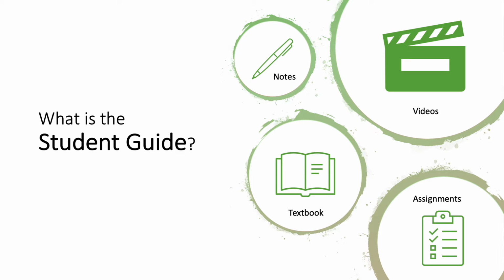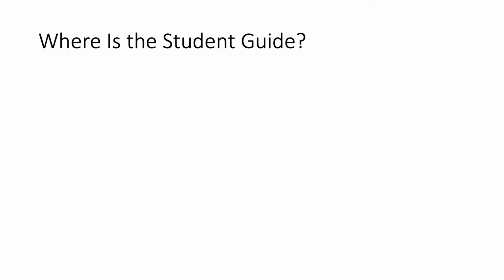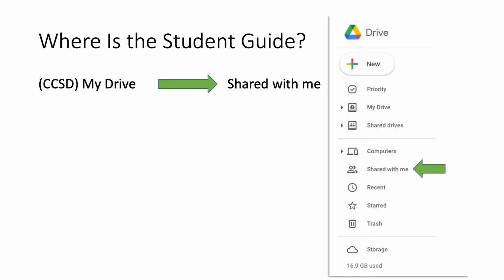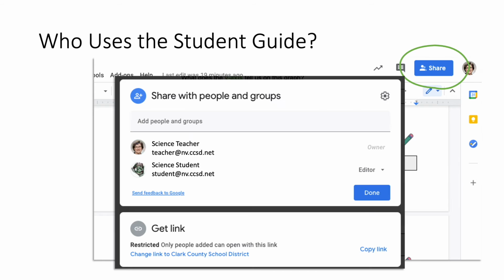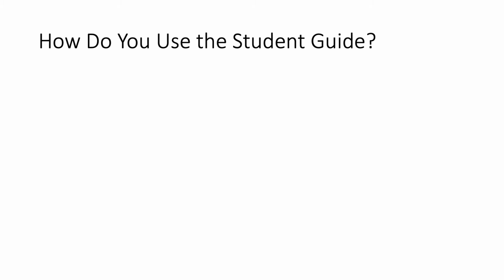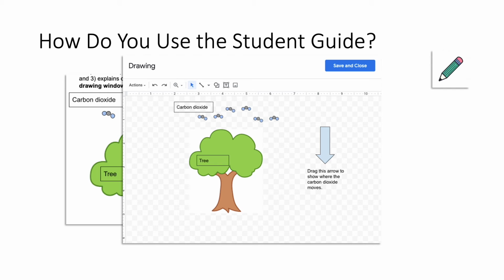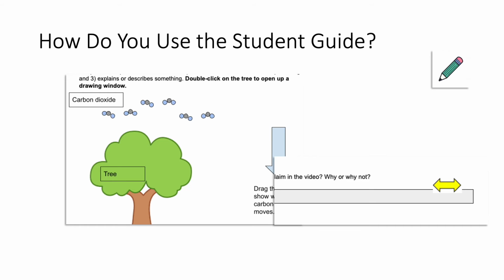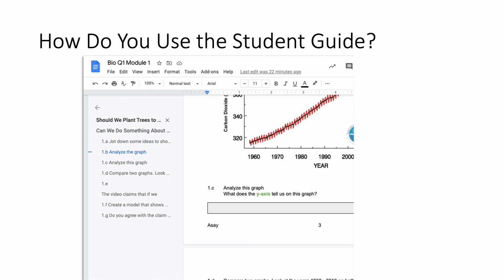Introduction to Student Guide